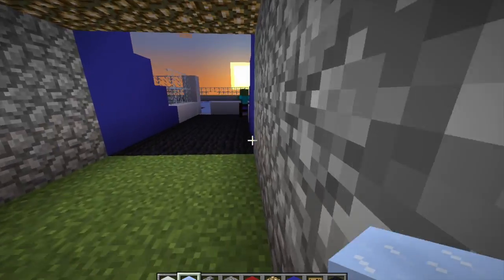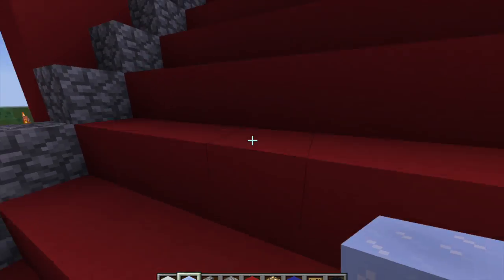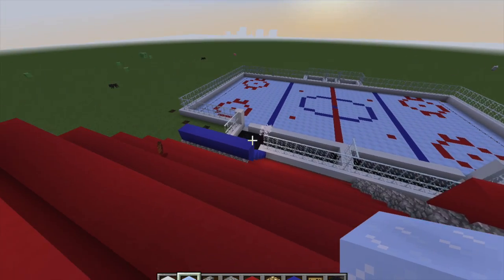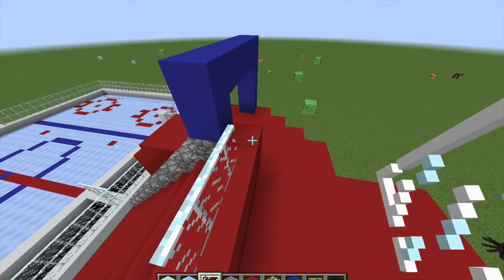Minecraft Lets Build A Stadium Ep 2